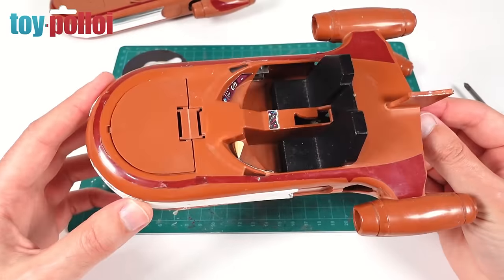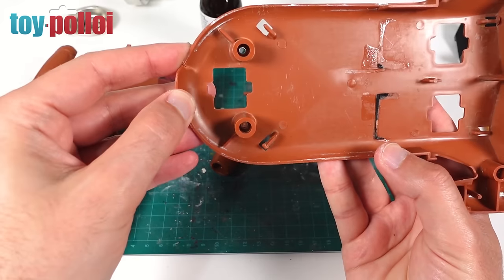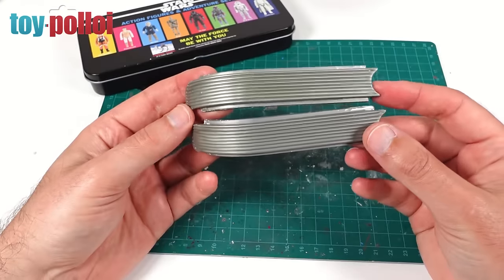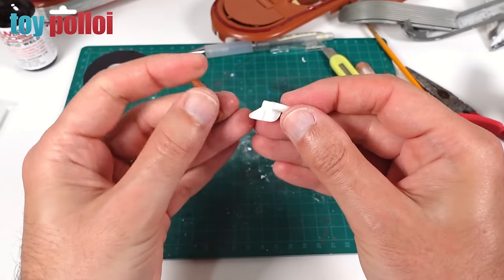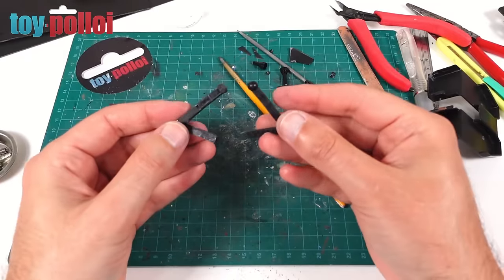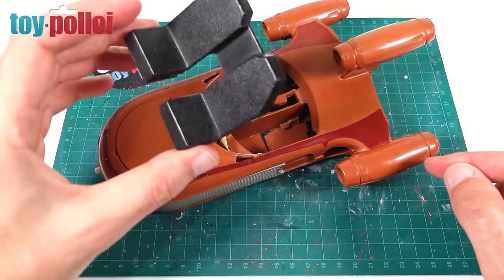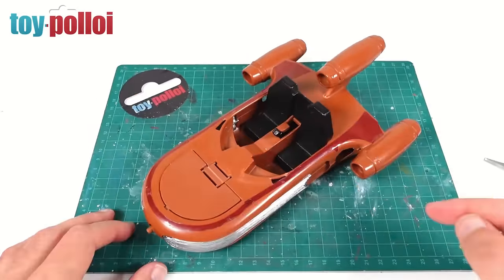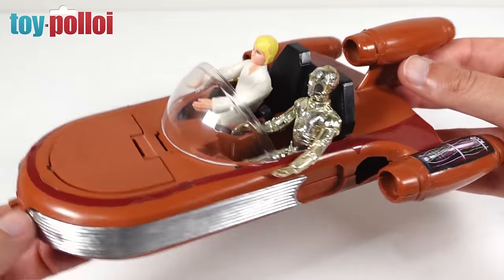Vintage Star Wars Landspeeder - From Junk to Displayable - Toy Polloi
Rummaging in another box of broken parts I have in my garage I found the remains of two Landspeeders. These are badly broken and I feel many would only see them as trash. So today I set about taking a pile of junk and turning them into displayable ships once more.

You can also follow Toy Polloi on  Facebook, Twitter, and Instagram. Follow the links in the 'about' page.

0:00 Intro
0:34 What needs fixing?
2:03 Teardown
5:32 Repairng the shell and rear engine
9:44 Removing paint
13:13 Making the hood clip
18:28 Making the gear stick mechanism
26:00 Painting and chrome
29:36 Rebuilding the Landspeeder
32:15 Replacement and Custom stickers
33:40 The finished toy